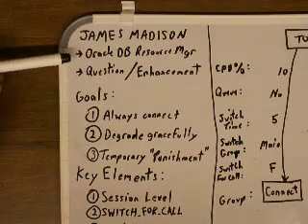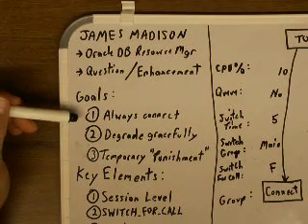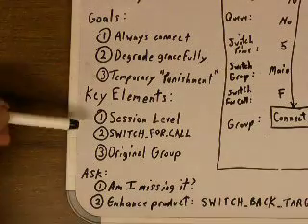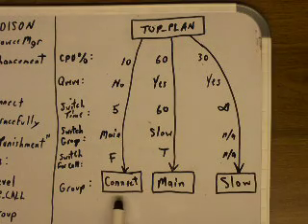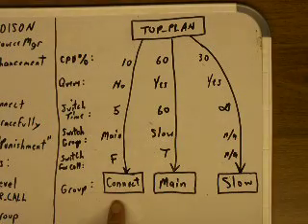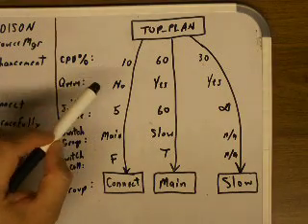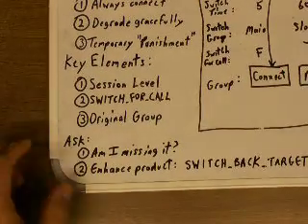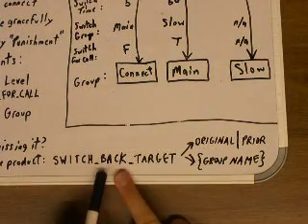Oracle Resource Manager Queue and Switch Behavior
Oracle Resource Manager (RM) allows for both session queueing and switching of sessions among groups, but these functionalities when put together may not add up to the full user experience an organization desires because session switching after long running queries is back to the group the user had at the start of the session, not to the group from which the most recent switch took place.  An enhancement to the product may be needed.